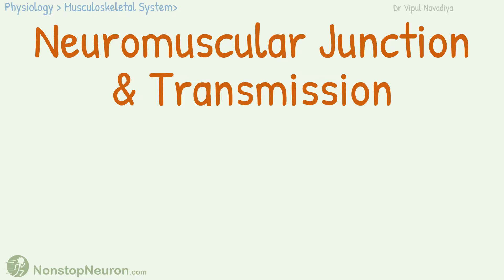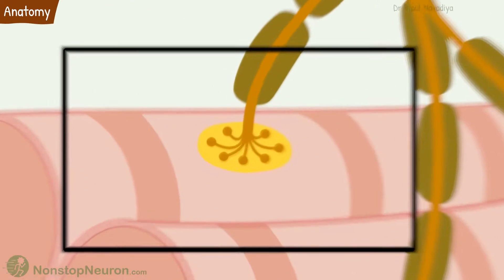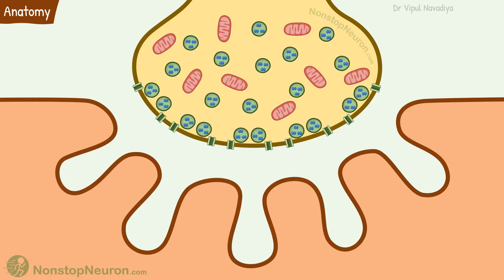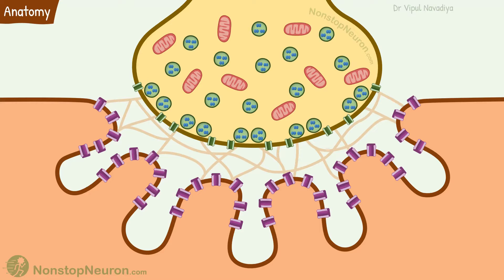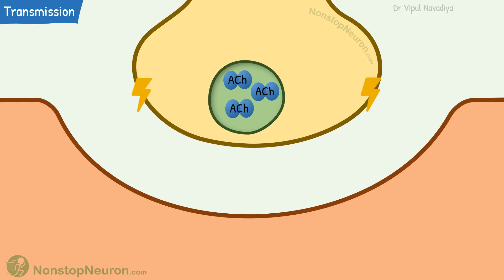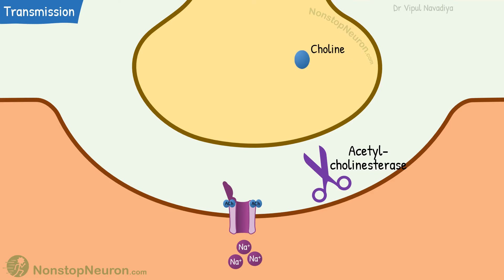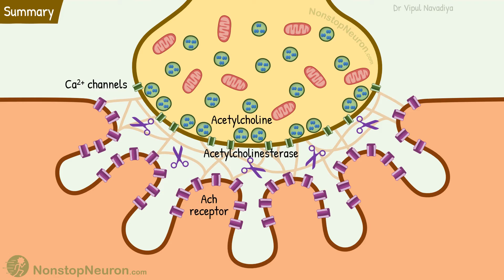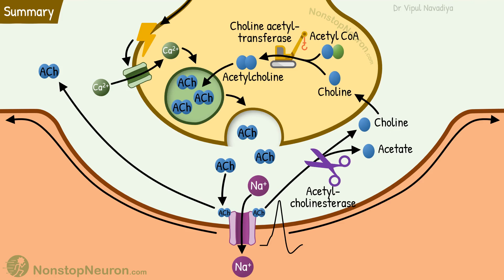Neuromuscular Junction Structure & Neuromuscular Transmission || Membrane Physiology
Video Summary:
Motor neurons originating from the ventral horn of the spinal cord branch into many processes. Each axon process innervates separate muscle fiber midway along the length. The presynaptic nerve terminal has vesicles that store acetylcholine, voltage-gated Ca channels and numerous mitochondria. The postsynaptic membrane has acetylcholine receptors which are ligand-gated Na channels. And the synaptic cleft contains acetylcholinesterase. Acetylcholine is synthesized in cytosol from acetyl CoA and choline by the action of choline acetyltransferase. Then it's transported into the vesicle. When the impulse reaches the nerve terminal, voltage-gated Ca channels open. The resultant influx of Ca causes the release of acetylcholine into the synaptic cleft. Here the ACh stimulates the receptors causing their opening. So Na ions diffuse into in and action potential is generated. The action potential then spreads along the membrane eventually causing muscle contraction. The action of ACh is terminated by acetylcholinesterase which breaks acetylcholine into acetate and choline. Choline is transported back into the nerve terminal for the synthesis of more acetylcholine. Diffusion of acetylcholine out of the synapse also contributes to the termination of the action.
This is all about neuromuscular junction and neuromuscular transmission.